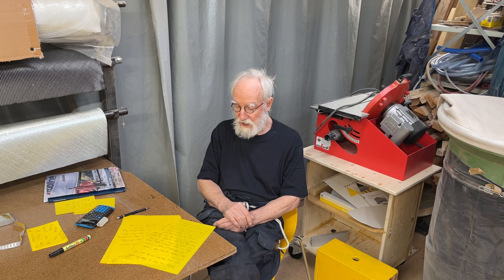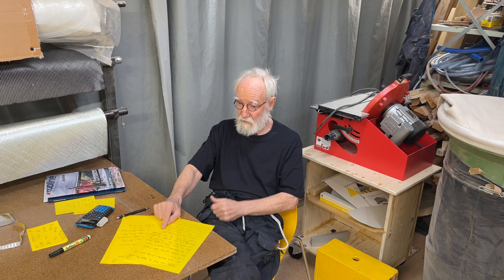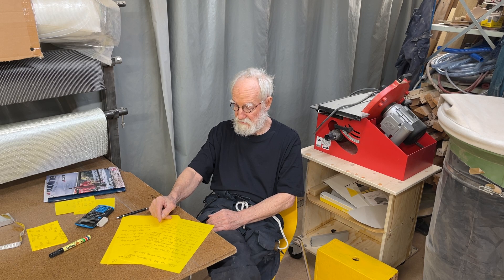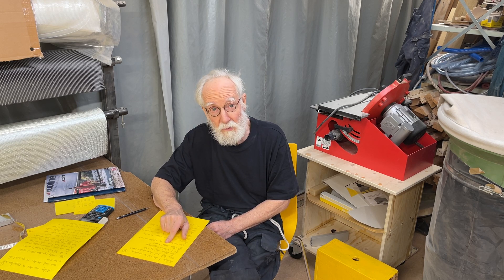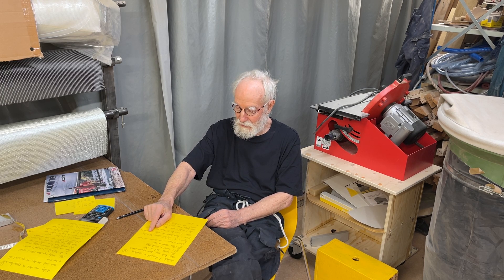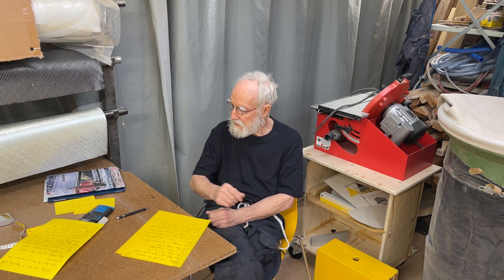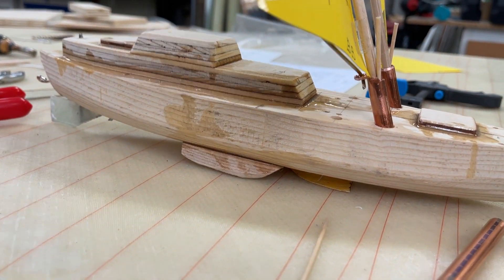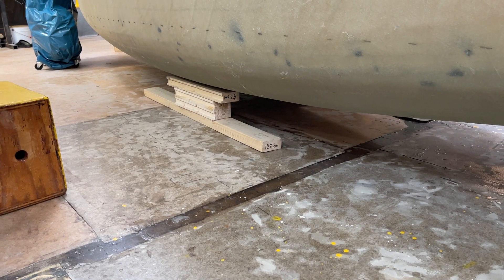To ruggidize I am adding twin keels for more stability and better beachlanding.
NOW I ADD TWIN KEELS TO RUGGEDIZE EXLEX
Twin keels have been on my mind for a long time in fact since 1980 when I was up in Maine and John Letcher help me to draw a nice twin keeler. I worker on her for three years but things interfered and she never got finished. Boats with bow centerboards took over.
Now the idea is to combine the advantages of bow centerboard and twin keels on Exlex. That will make her slower in light wind but will make her more weatherly in strong. It will also make her a much safer beach landing craft so that I can park her in places that dries out at low tide.
Two events have lead to that. The plan was to double Cape Horn and make a landfall at Valdivia.
However Chiloé Island in Chile have also for a long time been on my mind. Yesterday for no particular reason I turned on Google Maps and looked at the island. It certainly was very attractive to my liking, wild, windy and plenty of rain, but not a lot of marinas very good.
The boats rest on the beach when water ebbs. Also strong winds. With twin keels I can add ballast low down and still keep the desired shallow draft of 45 centimeter or eighteen inches.
The other thing is the newly started war in Ukraine. I do not know how it will develop. And I hope that I will have time to finish my boat before bad things happen here in Sweden.
 I think that the risk that they drop atomic bombs on my head is less in a windy creek on a small island in Patagonia